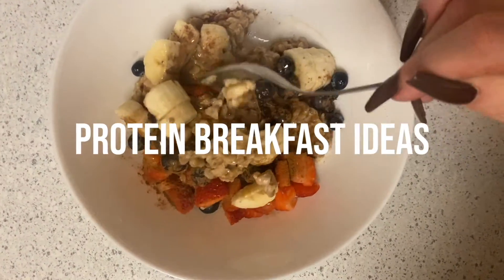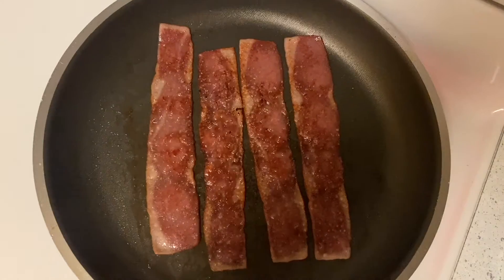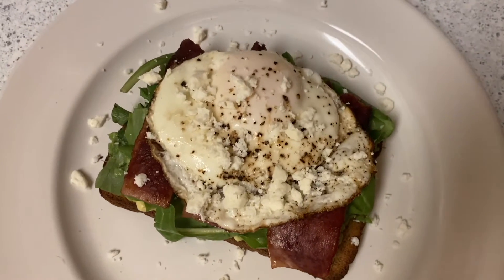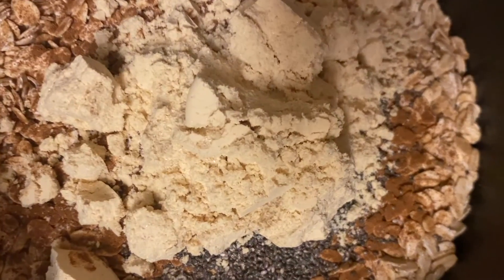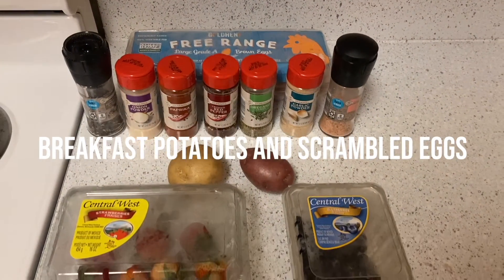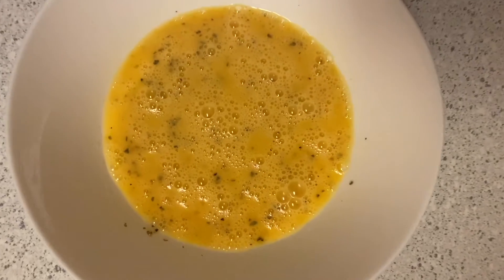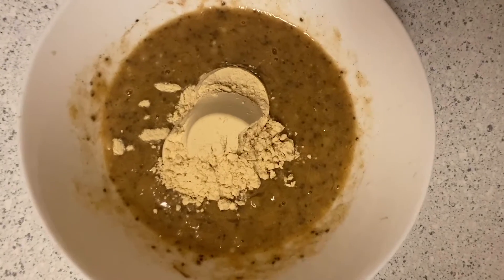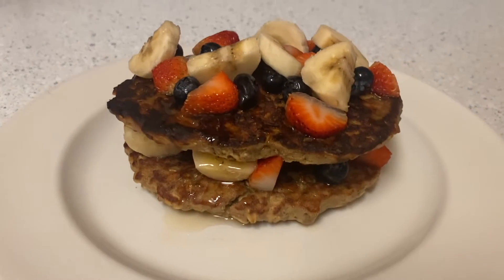4 SIMPLE HIGH PROTEIN BREAKFAST IDEAS FOR BUILDING MUSCLE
Cook with me as I share my 4 simple high protein breakfast ideas for building muscle! These breakfasts are super easy and perfect for people on the go who don’t have too much time to spare in the mornings! They’re also packed with nutrients and protein to reach your fitness goals.

And of course, they are delicious! Skip the cereal and try these fulling, nutritious breakfasts instead!

BREAKFASTS:

Smashed avocado and egg on toast:
-Bread
-½ Avocado
-1 egg
-Baby spinach leaves
-Turkey bacon (optional)
-Feta cheese

Protein Oats:
-Rolled oats
-Protein powder
-Almond milk
-Chia seeds
-Cinnamon
-Fruit for topping
-Honey (optional)

Breakfast potatoes and scrambled eggs:
-1 potato
-Onion powder, garlic powder, paprika, oregano, red pepper flakes, salt & pepper
-Olive oil
-Eggs
-Fruit

Protein pancakes:
-2 bananas
-1 egg
-Rolled oats
-Protein powder
-Chia seeds
-Cinnamon
-Honey (optional)
-Fruit for topping

I hope you enjoyed these breakfast ideas and let me know if you tried them in the comments below!

♡ Julia ♡